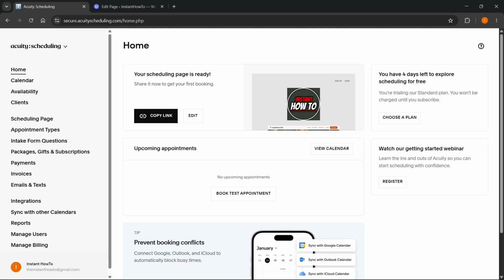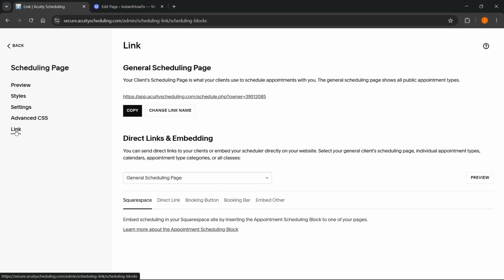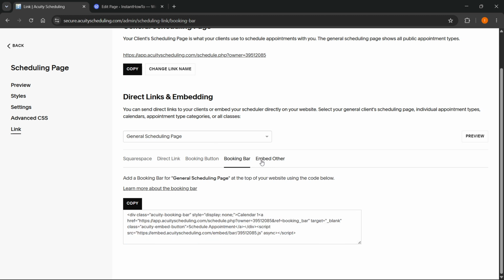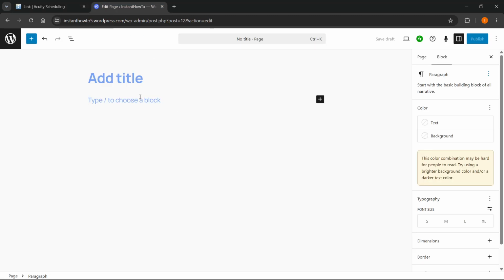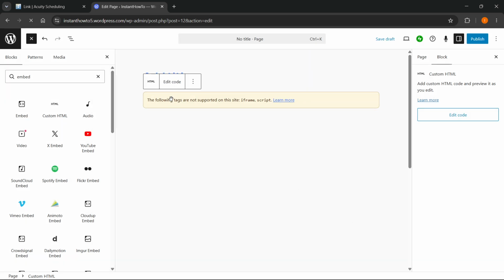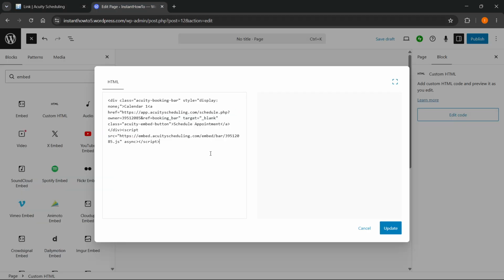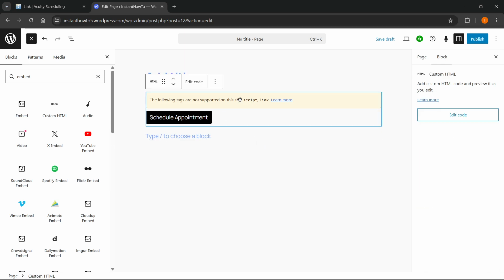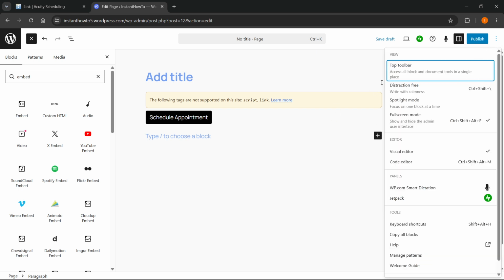How To ADD Acuity Scheduling To WordPress (QUICK & EASY) 2026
In this video, I'll show you how to add acuity scheduling to wordpress. This is a full guide on how to integrate acuity scheduling into your wordpress site in 2026. In case you've been trying to set up acuity on your wordpress platform, this is the video you need to see!